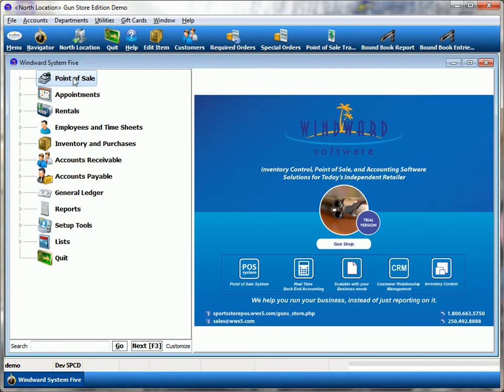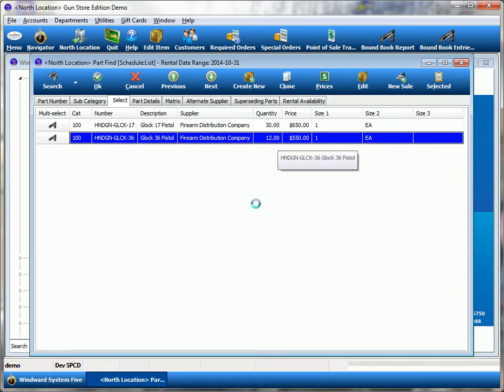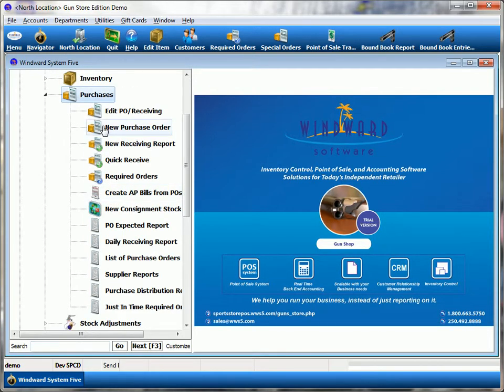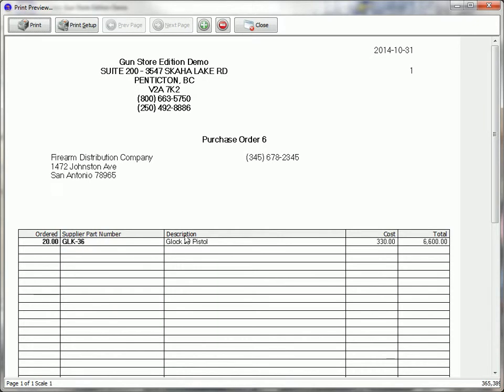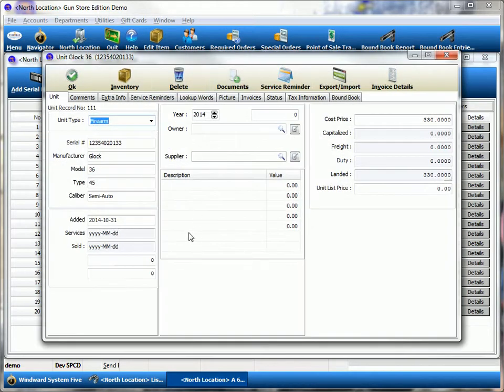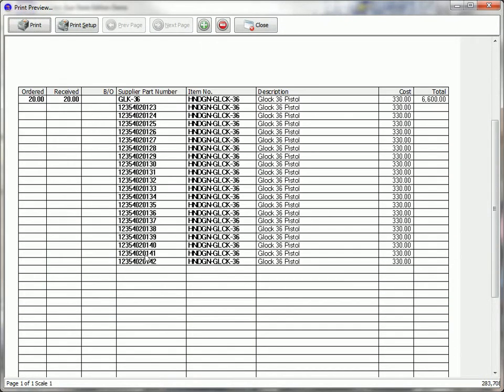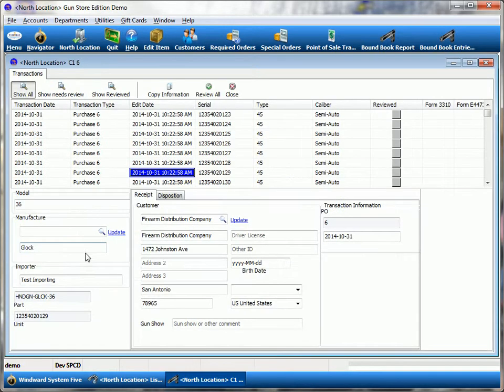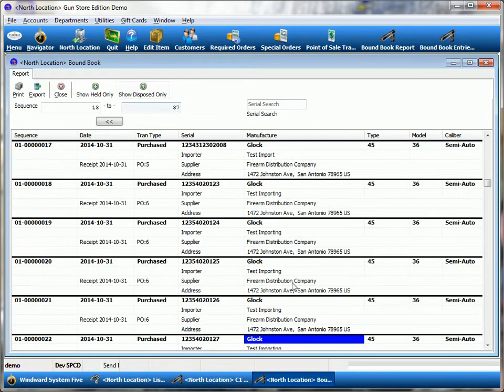Serialized Receiving on a Add Stock with Windward System Five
See how to receive serial numbers onto an add stock with Windward System Five.  This will also enforce ATF requirements for your bound book.